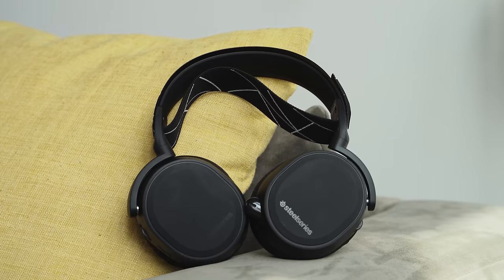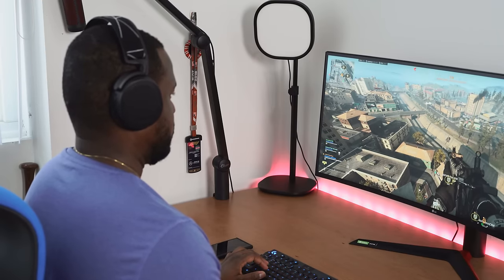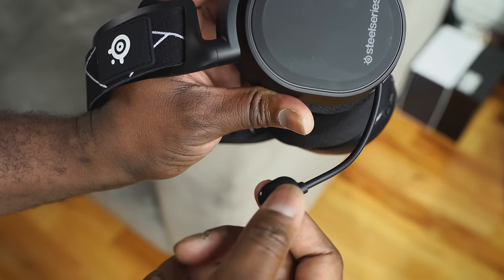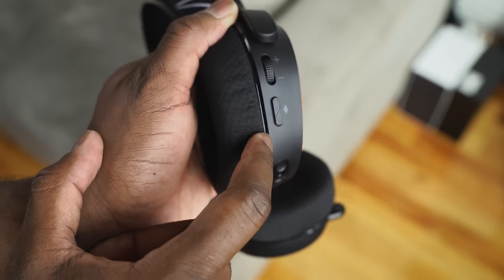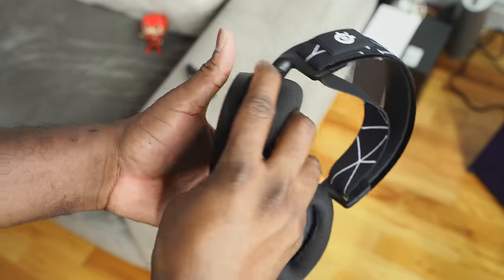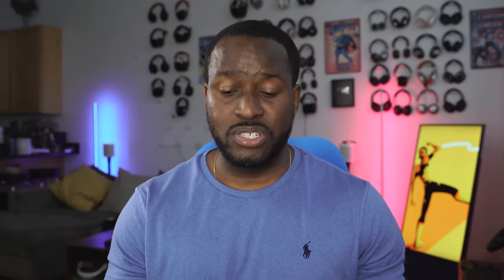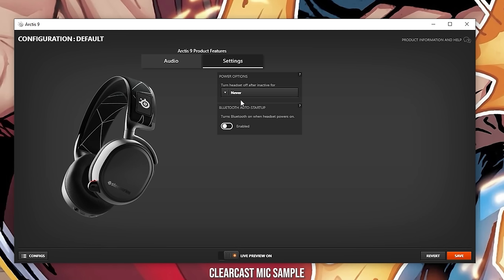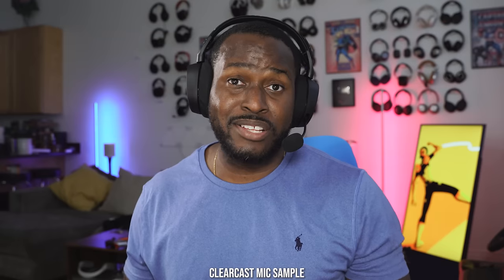The Best PS5 Gaming Headset | Steelseries Arctis 9 Wireless!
Looking for the best gaming headset for the PS5, well look no further than the SteelSeries Arctis 9 wireless. It's ready for your PS5 & PC gaming needs